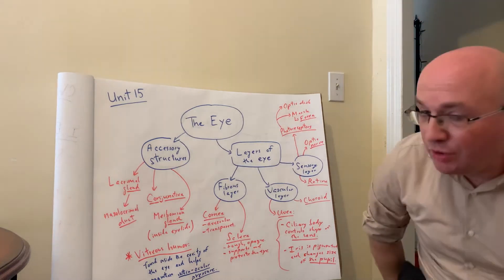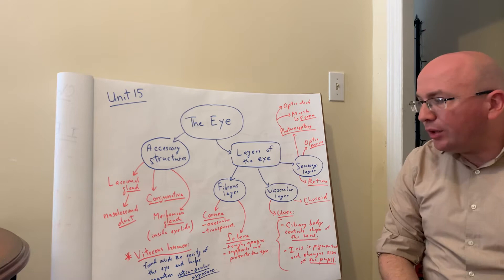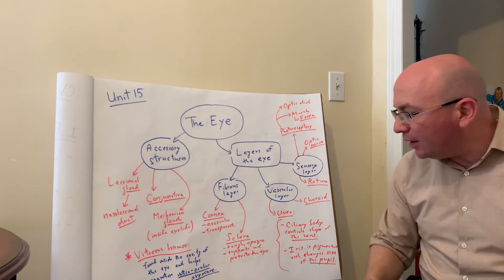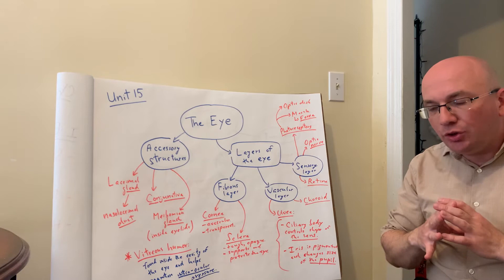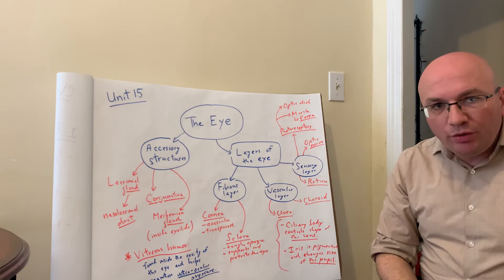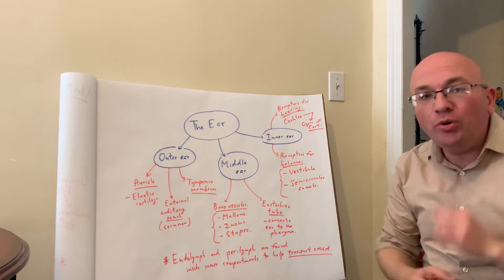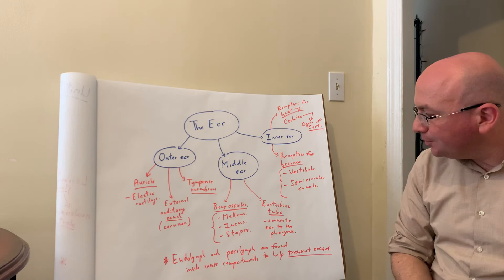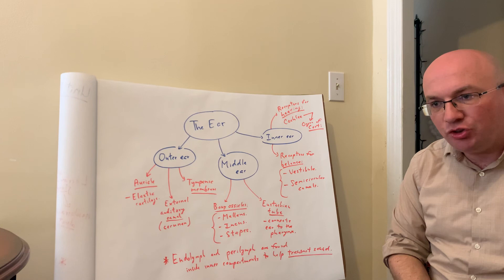Unit 15 The Eye & Ear Anatomy Lecture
In this video both the basics of eye anatomy and ear anatomy are discussed.